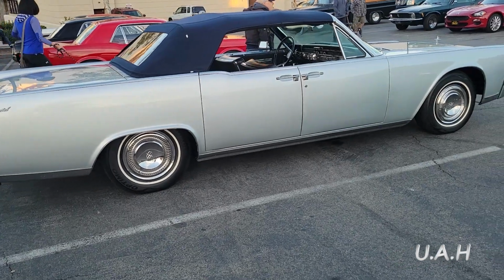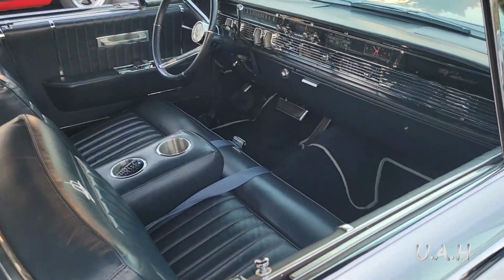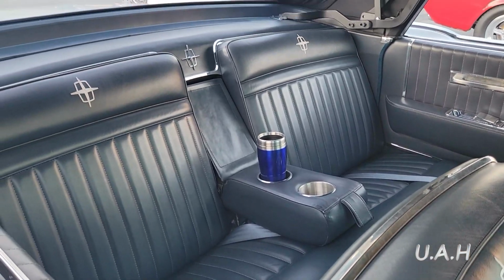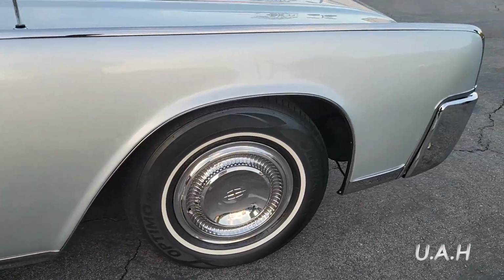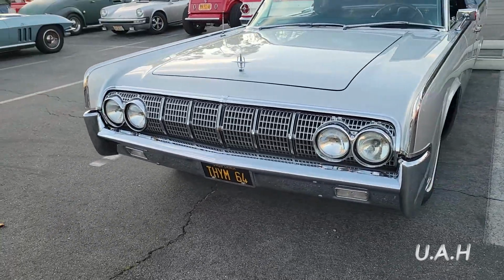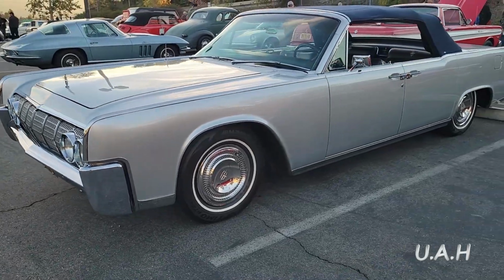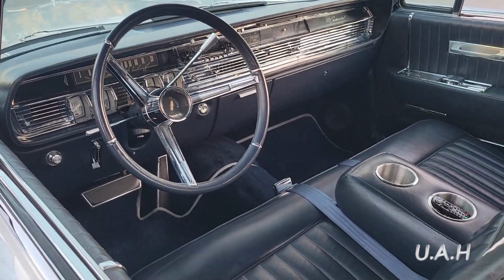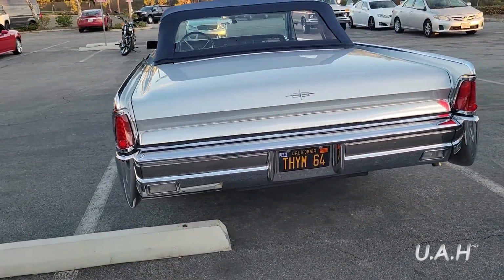1964 Lincoln Continental Convertible a true luxury car from 1960's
1964 Lincoln Continental Convertible a true luxury car from 1960's

For the 1961 model year the Lincoln range was consolidated into one model. Following the $60 million in losses ($593,520,810 in 2022 dollars  to develop the 1958–1960 cars, all models were replaced by a new Lincoln Continental. Making its first appearance since 1948, the fourth-generation was available only as a four-door sedan and convertible until its 1966 model year refresh. The 1961 four-door sedan was listed at US$6,067 ($59,413 in 2022 dollars  and manufactured 22,303 while the convertible was listed at US$6,713 ($65,740 in 2022 dollars  and manufactured 2,857.

The new generation was nearly 15 inches shorter overall with a 8" shorter wheelbase over its predecessor, though heavier than its Cadillac or Imperial counterparts. Its construction and post-build quality controlreflected Ford corporate management's commitment to quality.[28]

The 1961 Lincoln Continental and its designers received a bronze medal by the Industrial Design Institute (IDI) of New York, NY. It also won Car Life's 1961 Engineering Excellence Award